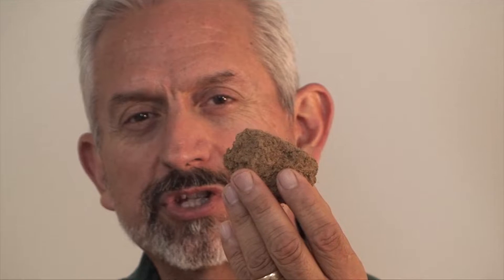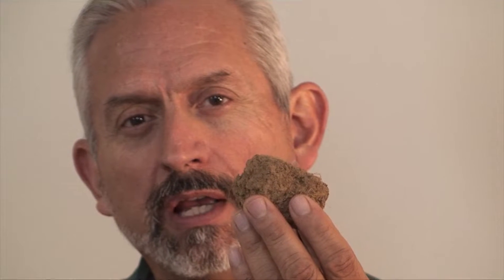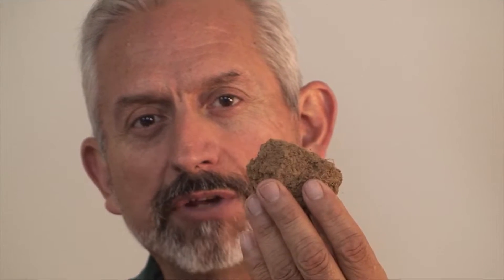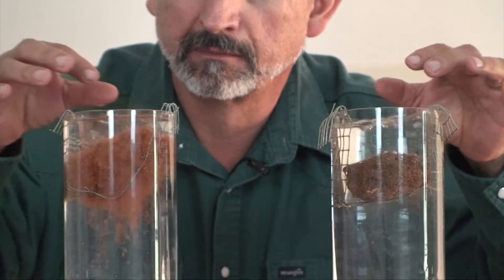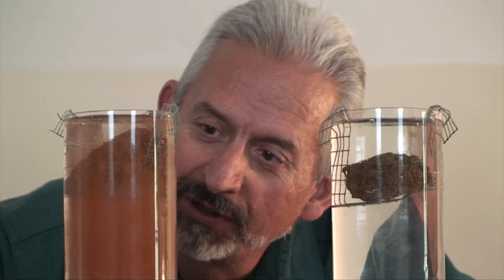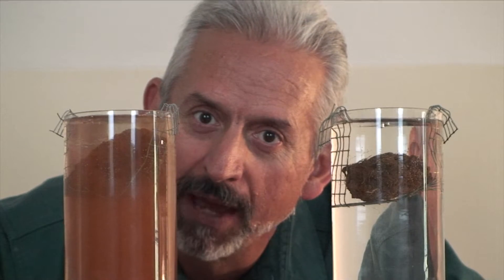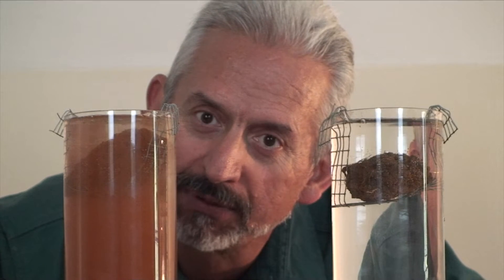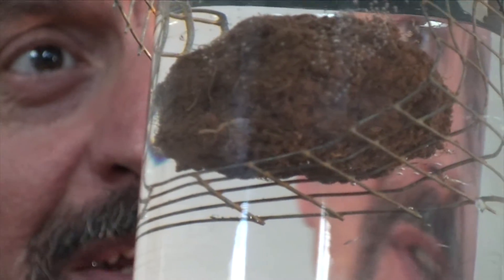Ray Slake Test- Uncensored, No Frills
Every 6 months or so, Ray Archuleta calls me up and says "hey, do you have that footage where I say 'this soil is addicted to fertilizers and chemicals?'". And every 6 months I search for the footage and edit a new copy and send it to him. However, Ray and I are like squirrels and acorns - we lose the original video files and every 6 months he calls me up again and says "Hey, do you have that footage where I say 'this soil is addicted to fertilizers and chemicals'"? and then I have to go and find it, edit it and send it to him. again.

That stops today. I am posting this on Vimeo, Facebook and YouTube, so that if I get run over by a bus my friend Ray can ask someone to find these clips.

For some context, we shot this material in 2012 (in Ray's Furnished Room Over the Garage) for the NRCS's Soil Health campaign "Dig a Little, learn a Lot" that was devised by the inimitable Ron Nichols. We knew that the "this soil is addicted" clip would be nixed by the higher-ups (who themselves face pressure from powerful interests), so we self censored and left this part out. Ray of course was mad about that, but we persuaded him that getting the message out there without poking the bear was more important than being.. ummm. a little more blunt. Now that Ray is his own boss, he can show this video to his audiences without getting his boss in trouble. Ray, your outreach on soil health has been transformative to so many lives - keep up the good work!